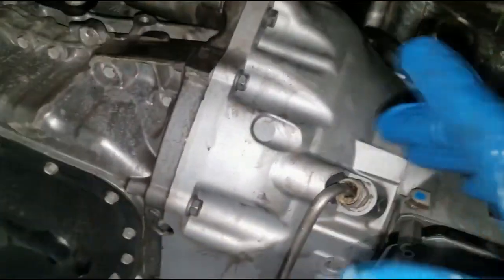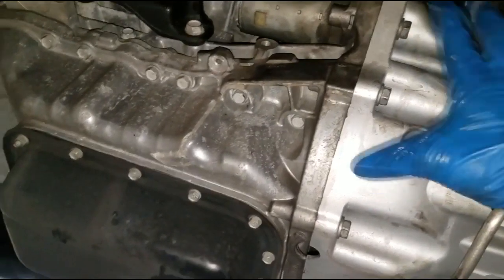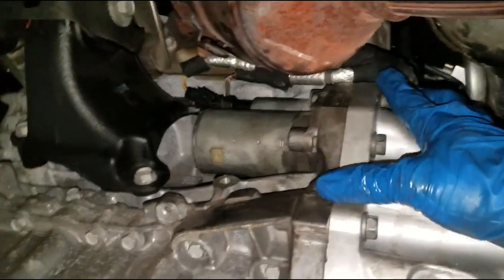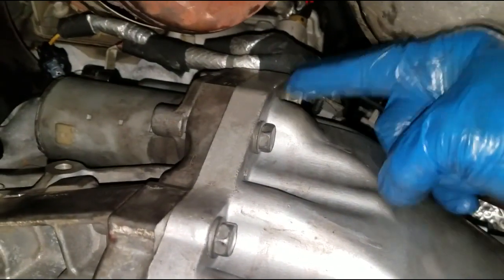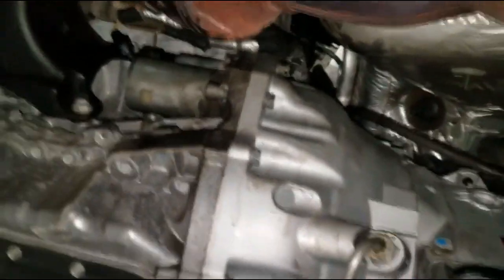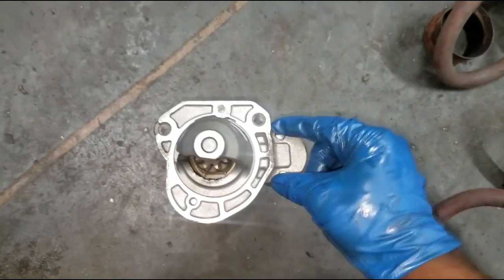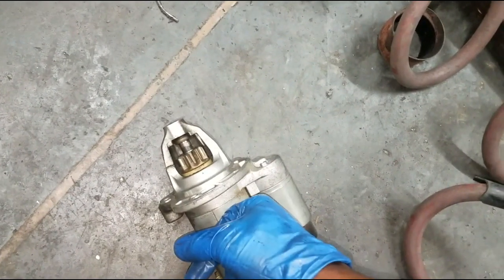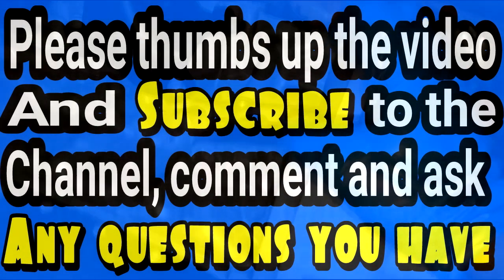Lets talk about the starter and why its needed. Basic discussion and starter replacement on a Jeep.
Thanks for viewing an Online Mechanic Tips video with JT the Car Guy. This also sends a direct message to my cell phone alerting me of assistant needed quickly, which means I can get back to you quickly. Thanks in advance.